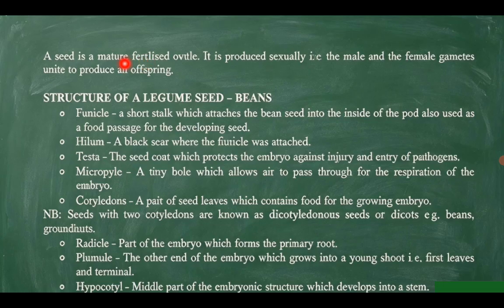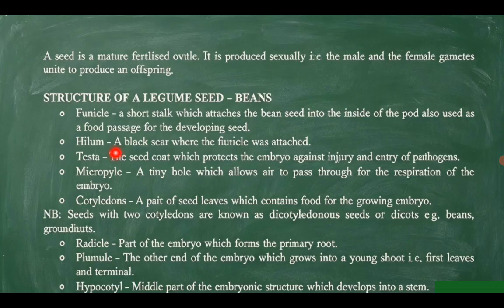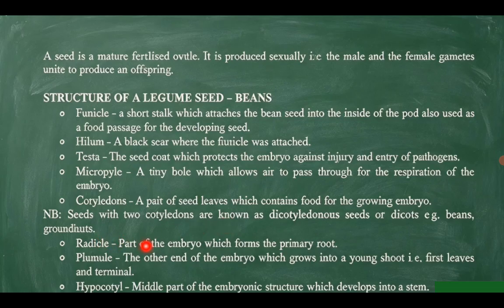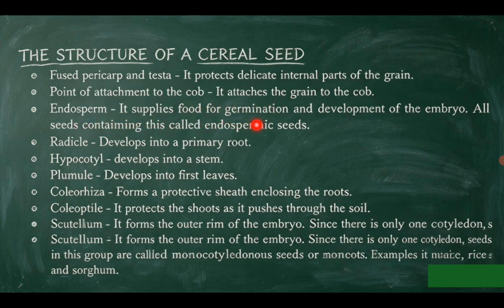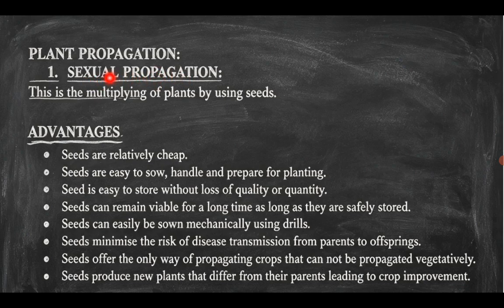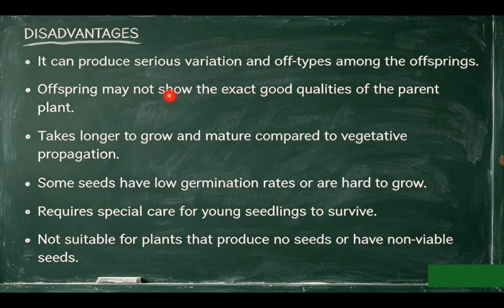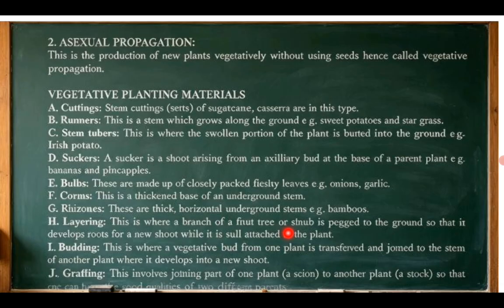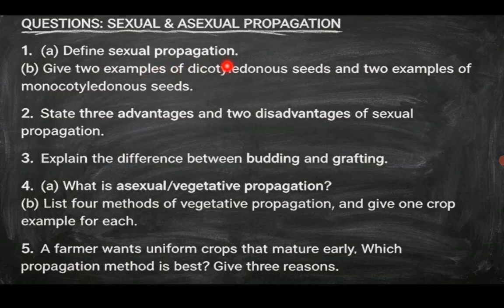Form 3 Agriculture | Seeds and Planting Materials | Complete MSCE Revision Lesson.